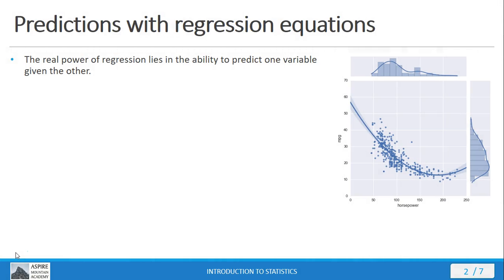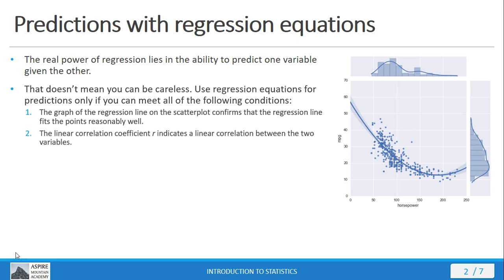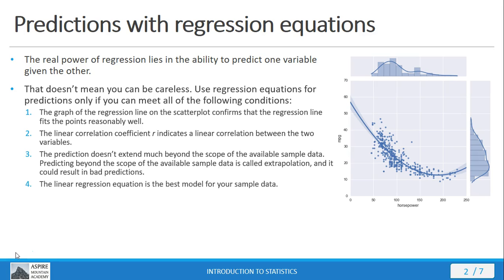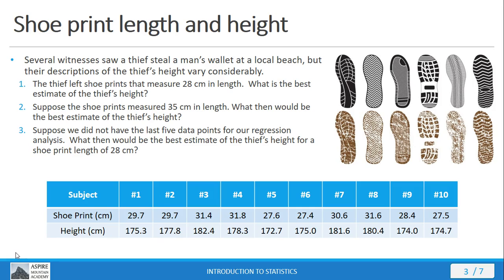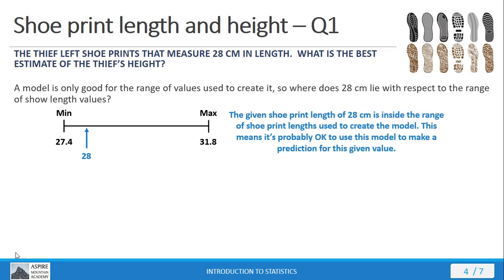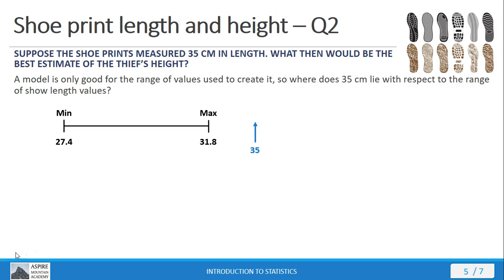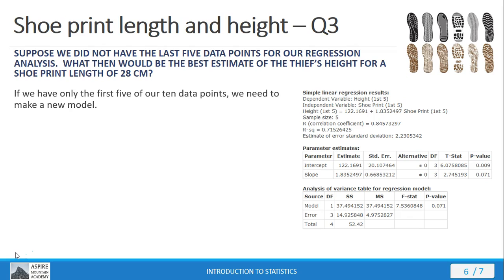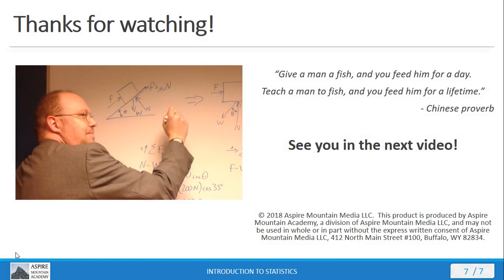Stat 101 Lecture 10.2.2